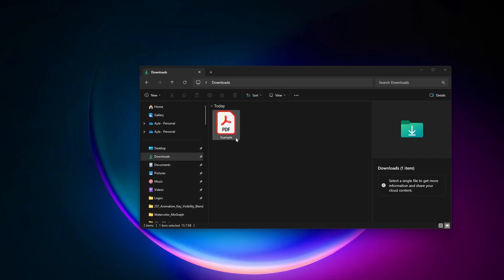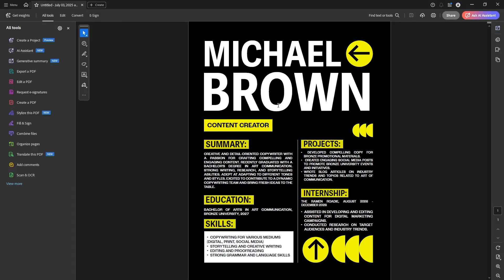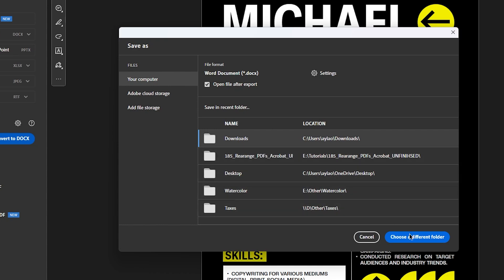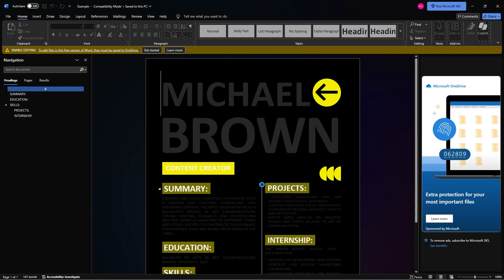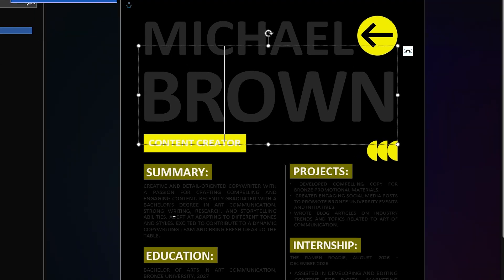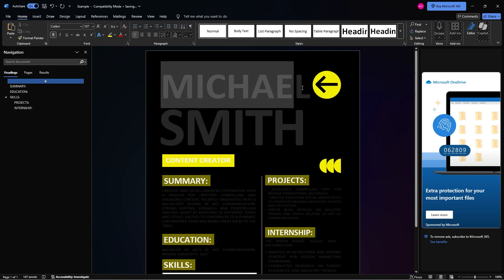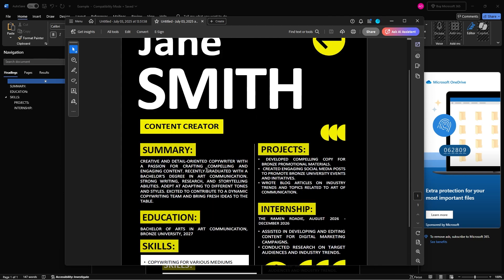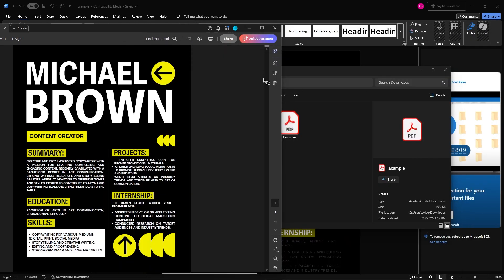How to Convert PDF to Word (and Back) Using Adobe Acrobat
In this tutorial, you'll learn how to quickly convert a PDF into a Word document using Adobe Acrobat - perfect for making edits. Then, see how to convert it right back into a PDF with just a few clicks. This method keeps formatting clean and is ideal for professionals who need precision and speed.